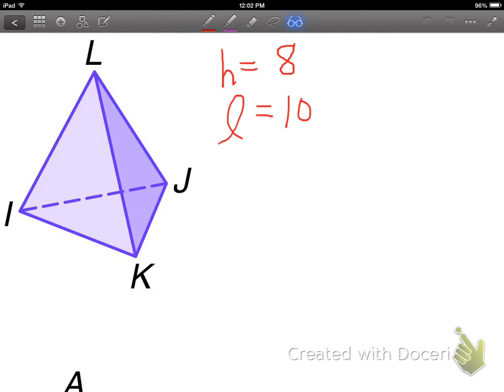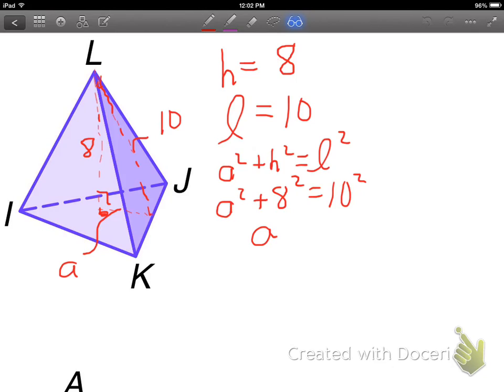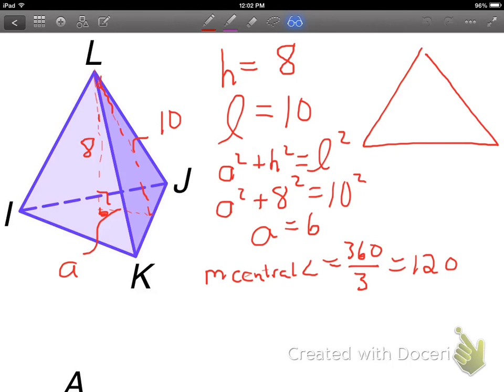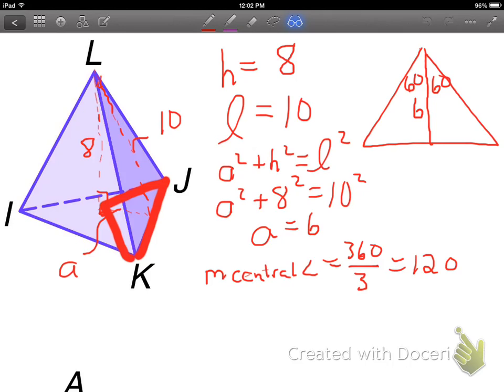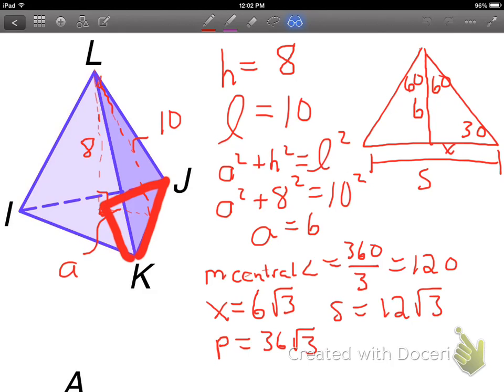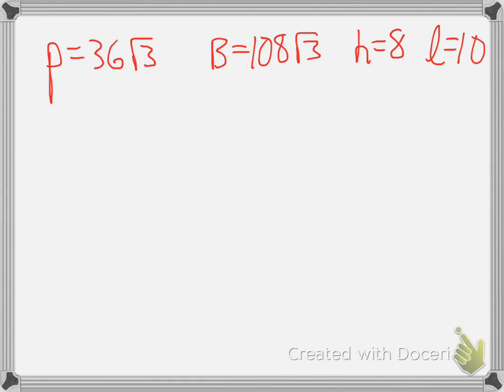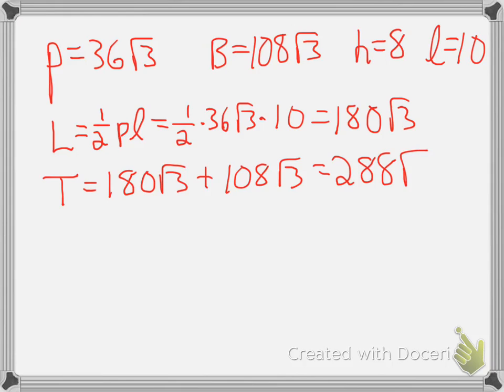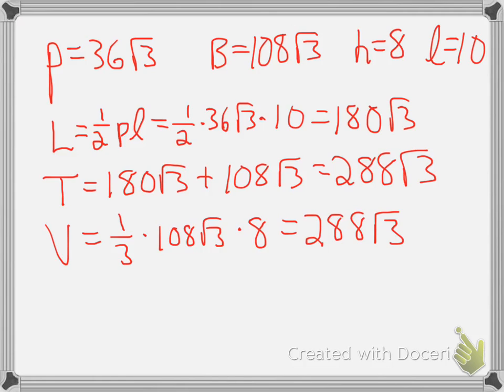Triangular Pyramid Example